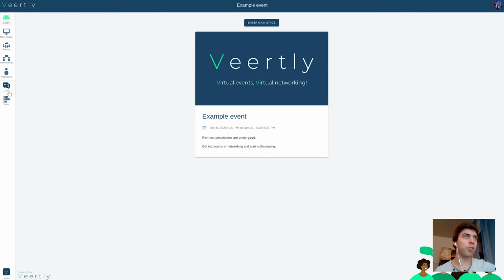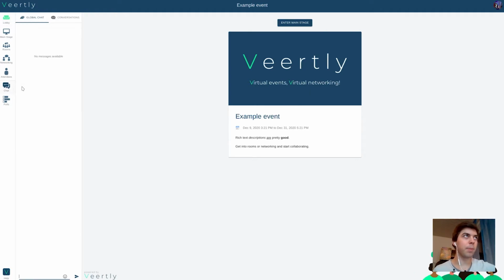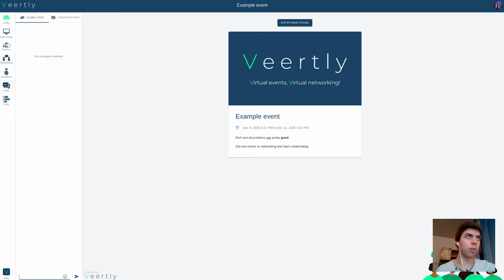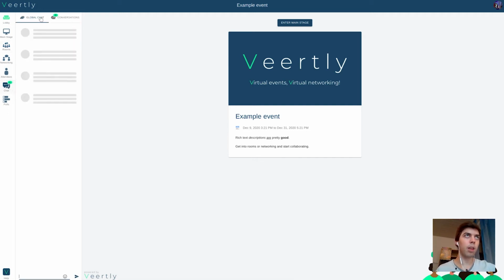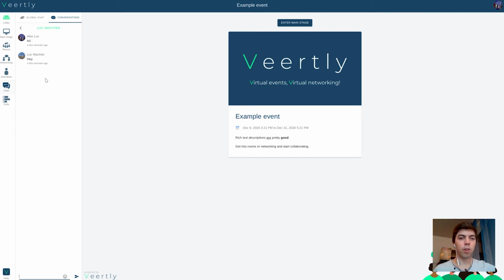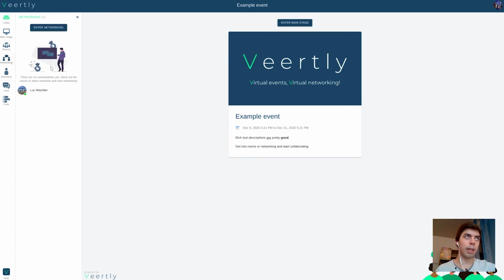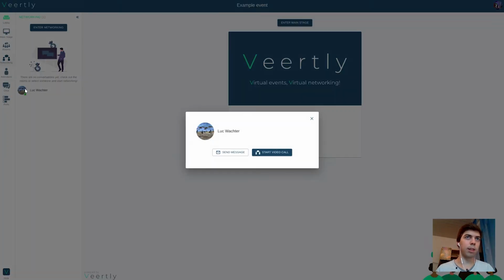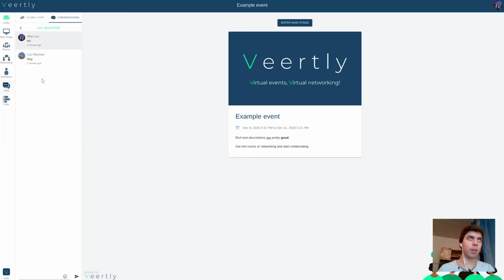Personal chat (Veertly Tutorial)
In this video, Veertly talks about the new feature, personal chat, or otherwise known as direct messaging.

This new feature allows you to write directly to other attendees via private chat messages.